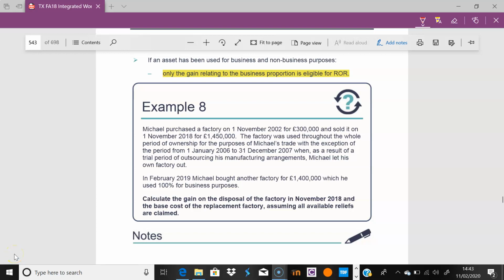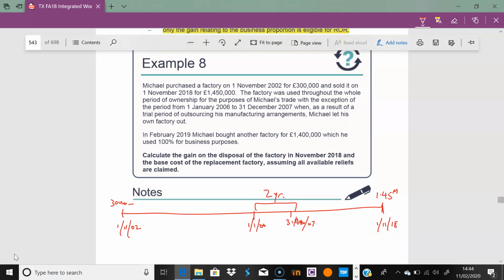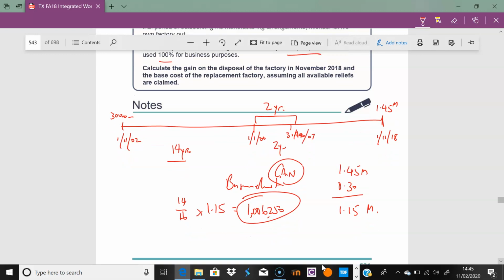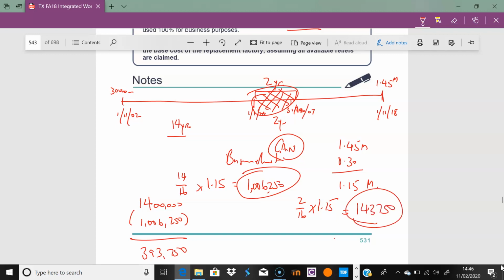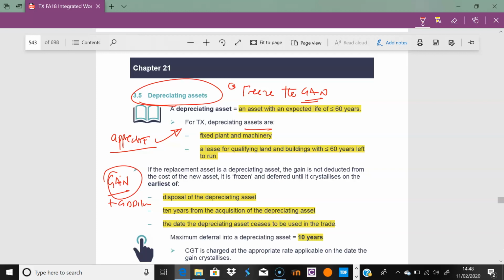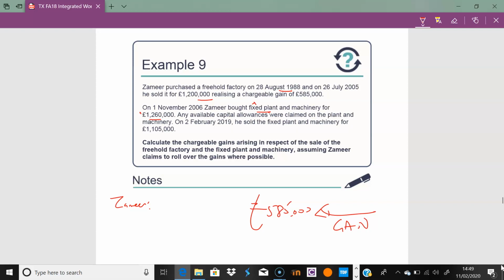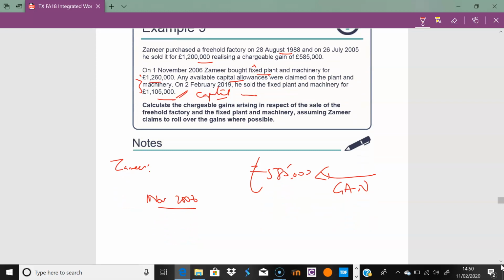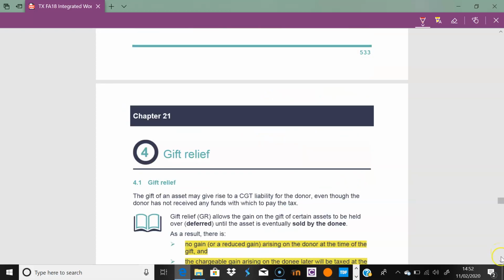Chapter Twenty One Part Five CGT Reliefs for Individuals